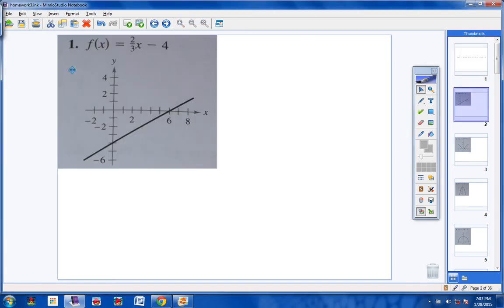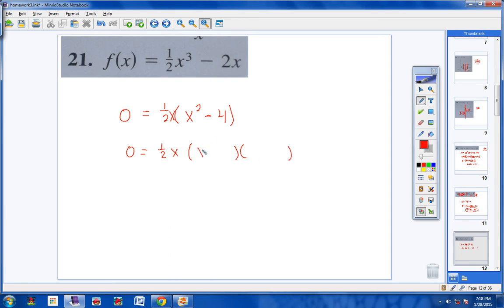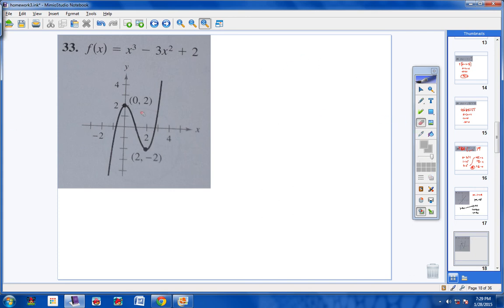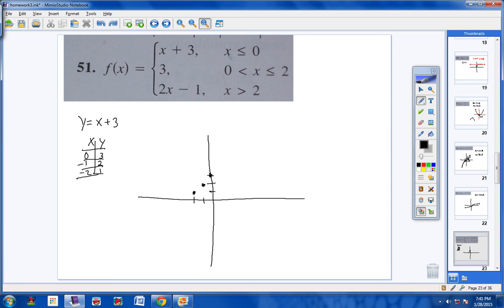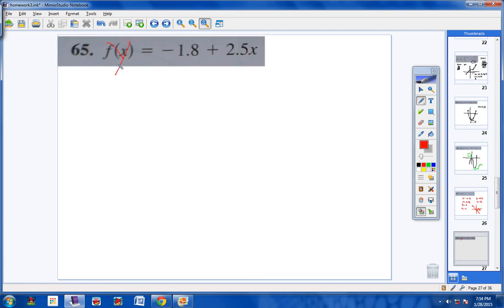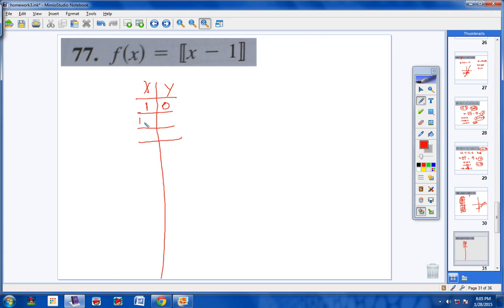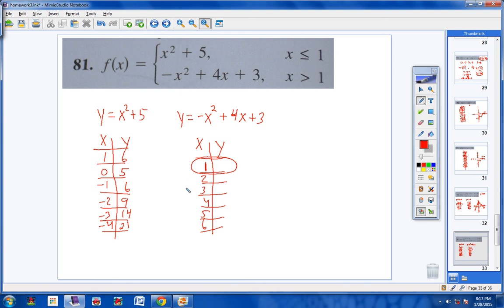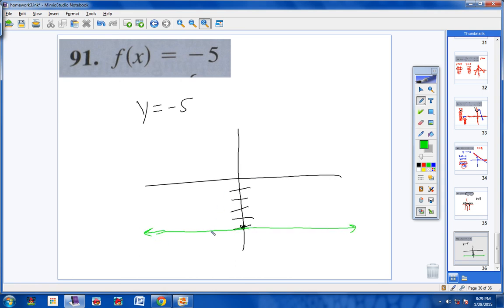Pre-Cal Lesson 1.2 Homework